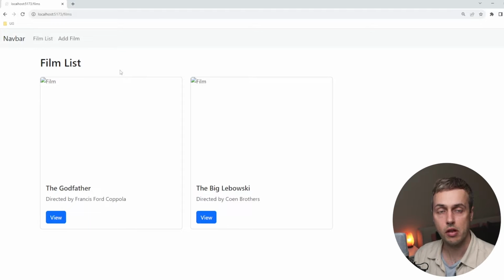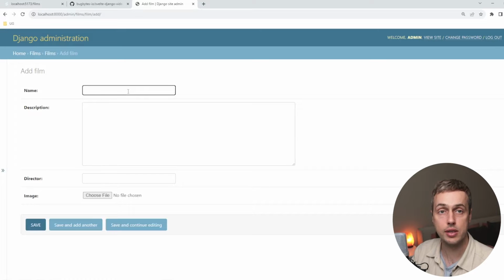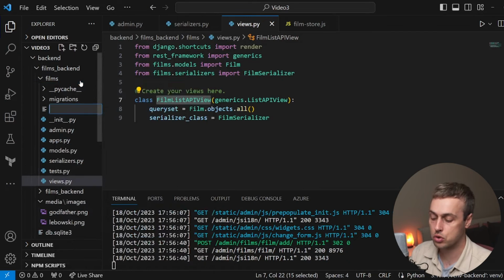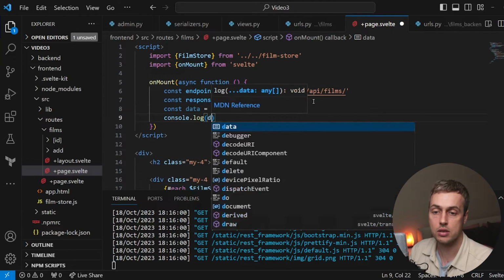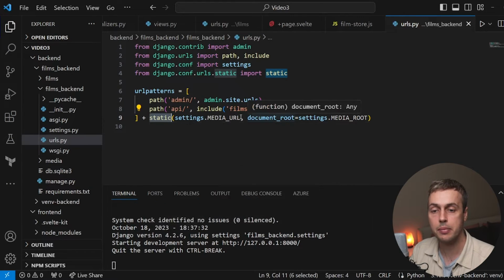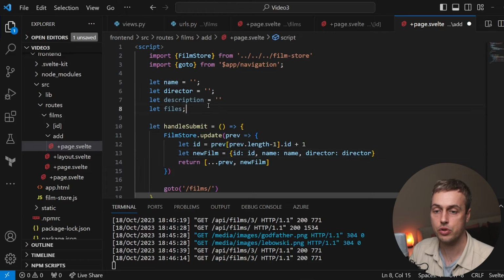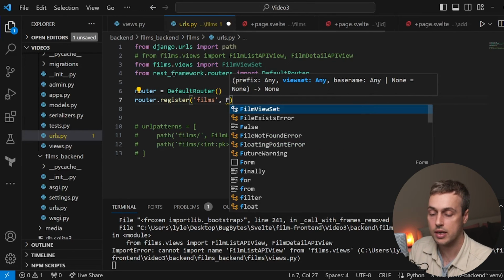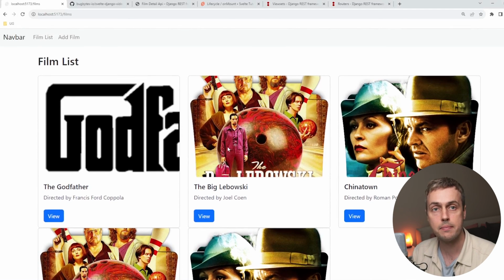Svelte & Django 3 - Django REST Framework API for CRUD App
In this video, we'll add an API for our Svelte app using Django REST Framework.

We'll create Django models to represent the data in the app, will create some test data, and serve that data via API endpoints.

We'll also create an API endpoint that allows us to add a new Film to our database, using a Form in the Svelte application.

📌 𝗖𝗵𝗮𝗽𝘁𝗲𝗿𝘀:
00:00 Intro
00:39 Django Project Setup
04:06 Defining Django model for API
06:56 Setting Django MEDIA_ROOT for uploaded images
08:21 Creating Serializer in Django REST Framework
10:44 Creating ListAPIView for our Film List page
13:37 Setting up Django URLS
15:47 Creating RetrieveAPIView for Film Detail page
18:00 Fetching API data from Svelte component
21:07 Enabling CORS with django-cors-headers
24:46 Adding API response data to Svelte Store
28:59 Adding API response for film detail page
32:50 Styling Film Detail page
33:33 Adding films with API POST request to Django
43:28 Form Validation in Svelte Component